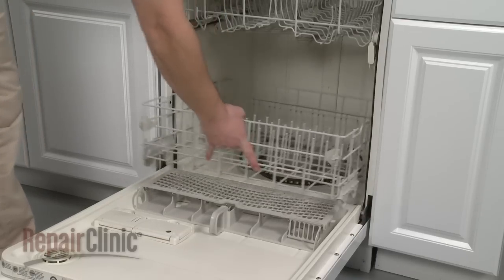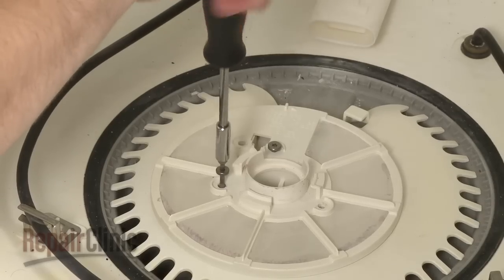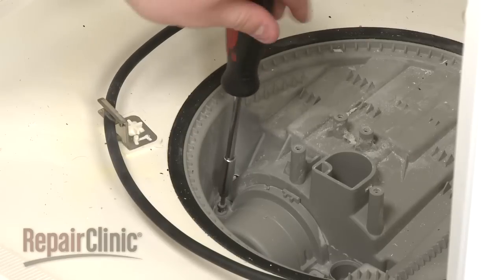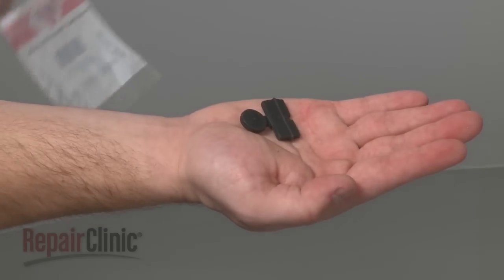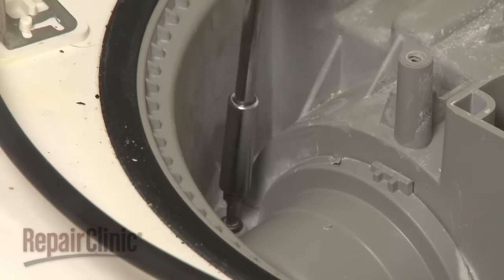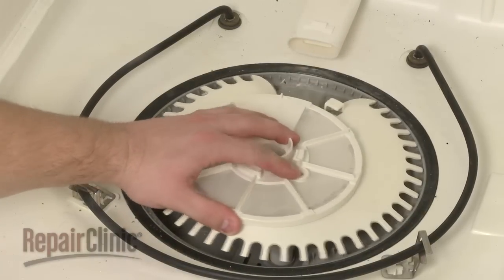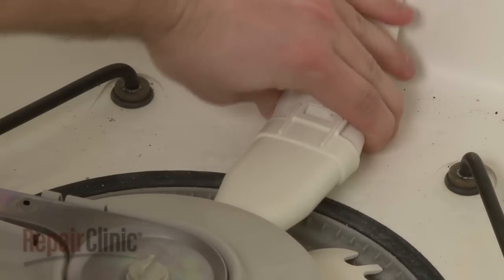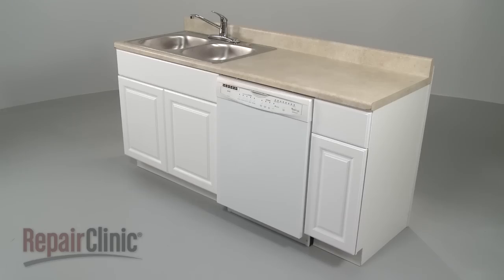Whirlpool Dishwasher Replace Check Valve #8268375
This video provides step-by-step repair instructions for replacing the check valve on a Whirlpool dishwasher. The most common reason for replacing the check valve is when the dishwasher is not draining.

All of the information for this check valve replacement video is applicable to the following brands:
KitchenAid, Whirlpool, Kenmore, Maytag, Amana, Ikea, Estate, Magic Chef, Jenn Air, Inglis

Tools needed: Torx screwdriver, pliers